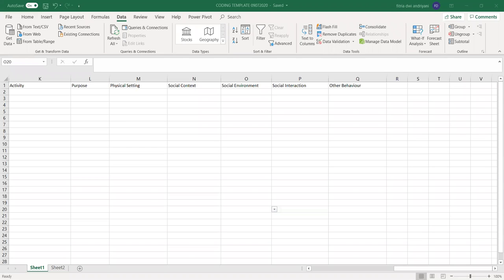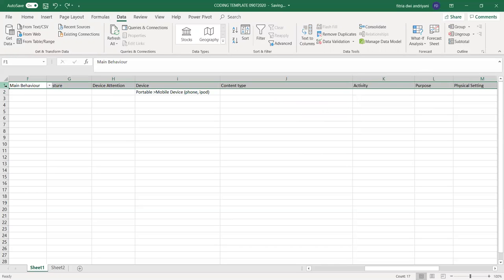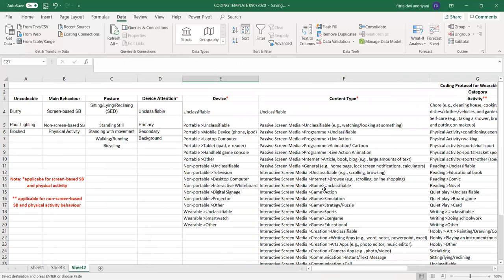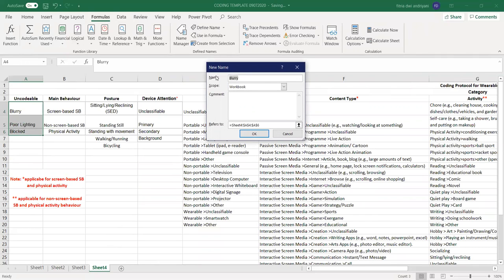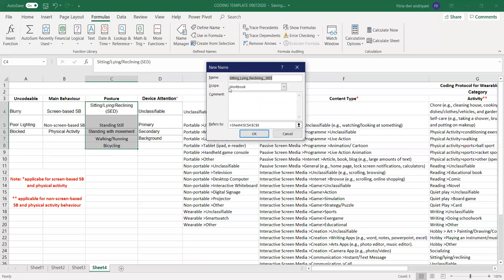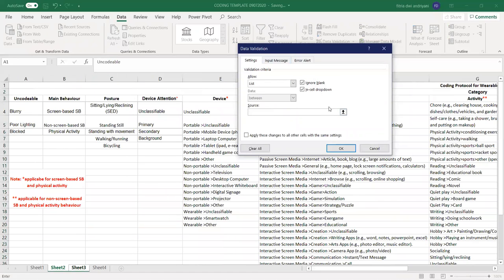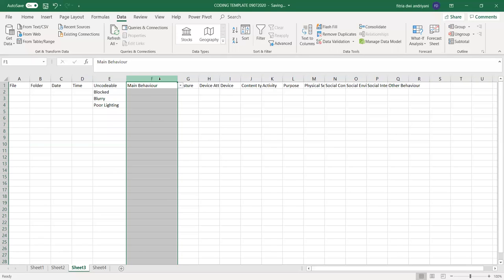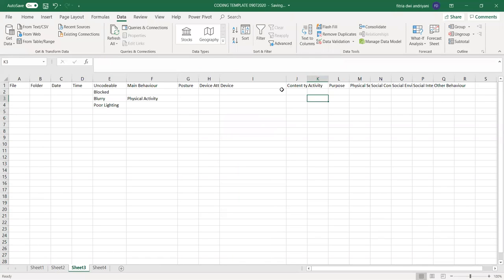Research Academy Indonesia: Sharing session 1 How to make a dropdown list in Excel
In this video, I shared how to make a dropdown list in Excel. This is very useful especially when you need to input a lot of data with many categories.
I found it very useful for my research.
that showed me how to do this.